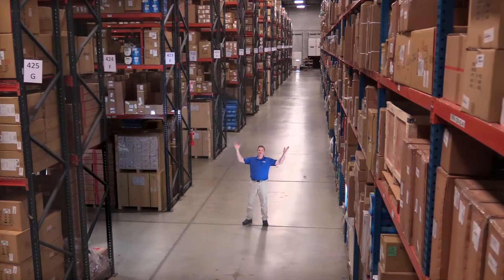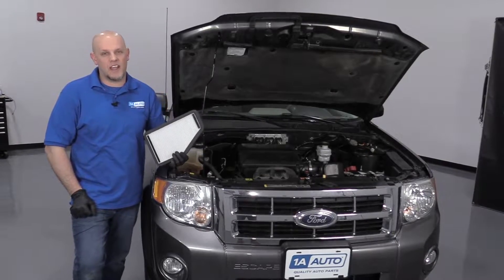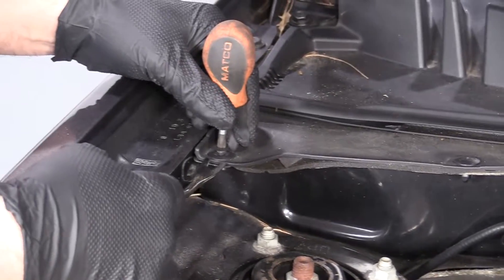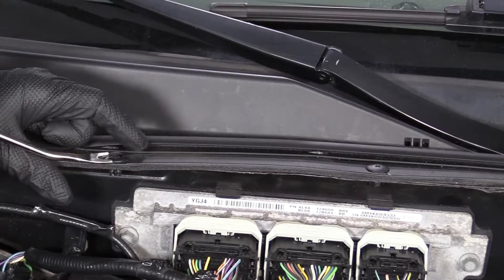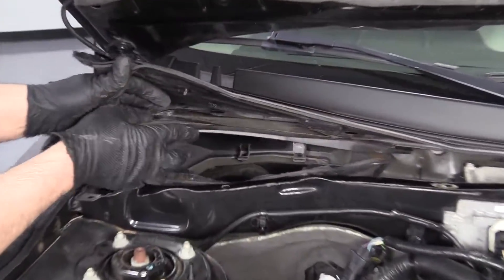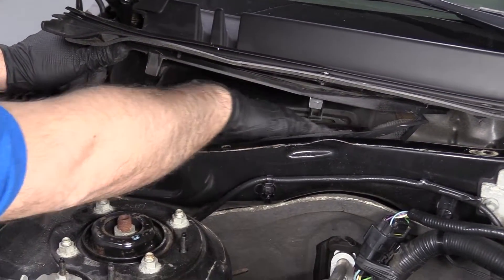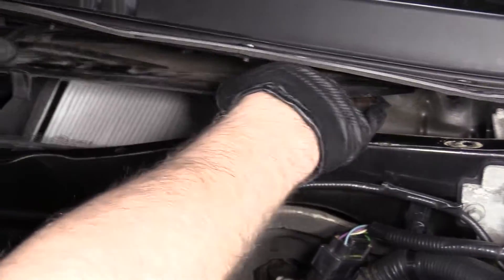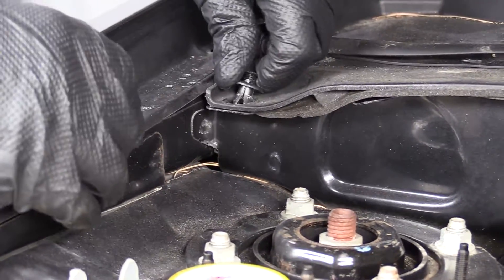How to Replace Cabin Air Filter 08-12 Ford Escape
1A Auto shows you how to repair, install, fix, change or replace a dirty, dusty or clogged air filter. This video is applicable to the 08, 09, 10, 11, 12 Ford Escape

This process should be similar on the following vehicles:
2008 Ford Escape
2009 Ford Escape
2010 Ford Escape
2011 Ford Escape
2012 Ford Escape